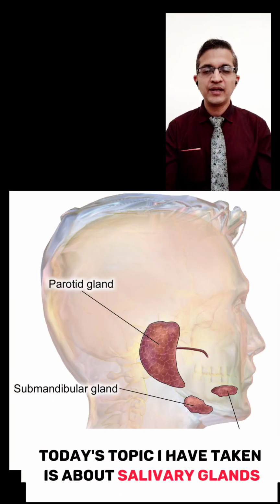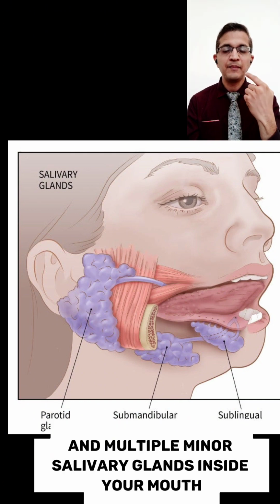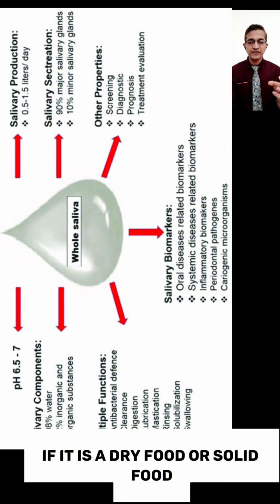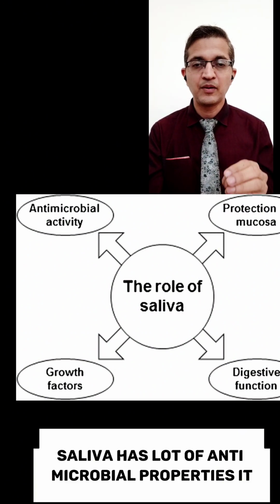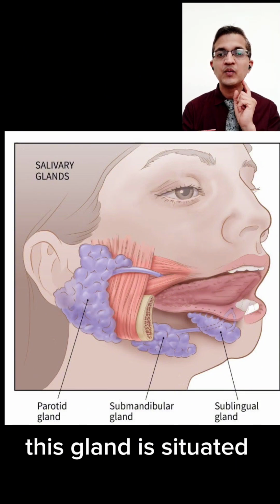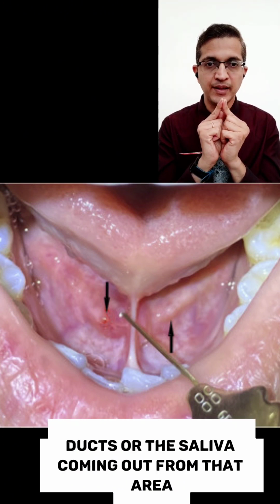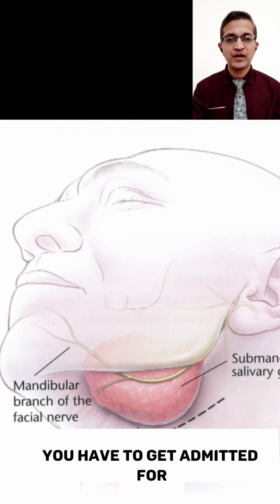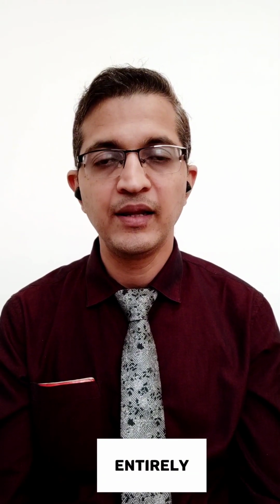salivary gland part 1@surgicurious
this video describes submandibular salivary gland.acute infection of gland
symptoms,signs, investigations and treatment